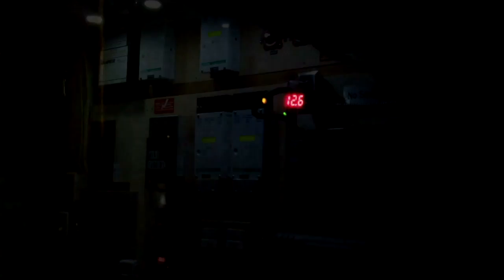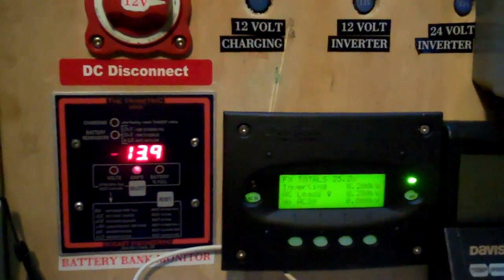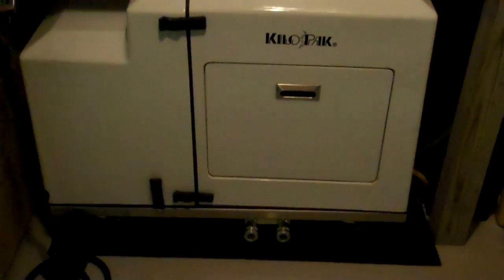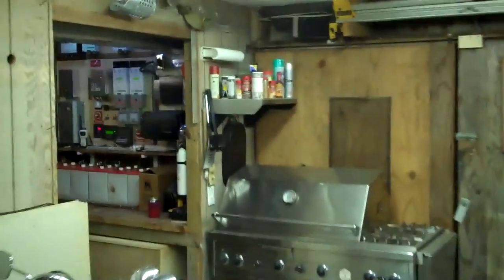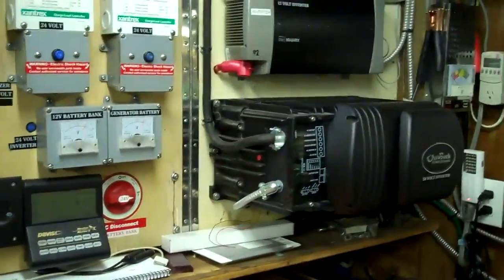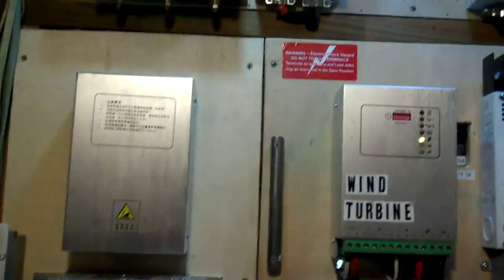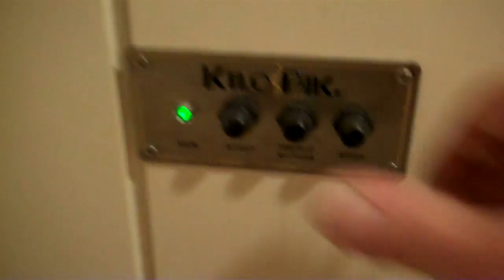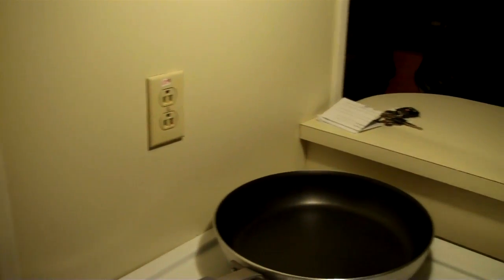HOW TO PREPARE YOUR HOUSE TO RUN ON SOLAR.. REPOST...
This is an older video that  I dont remember taking  down...If you want to run your house on solar or wind power you have to start with getting your home as energy efficient as possible. I am running a hybrid system that incorperates solar,wind and a grid interactive battery backup system. The diesel generator ties it all together in the event of a long term power outage.